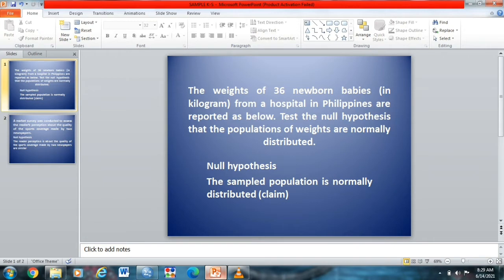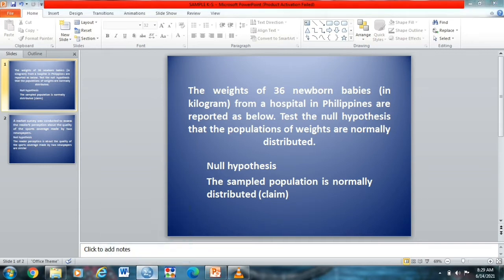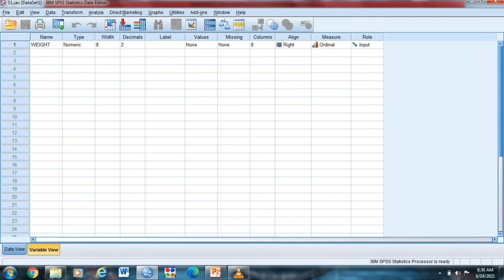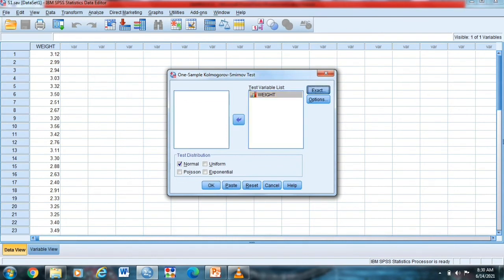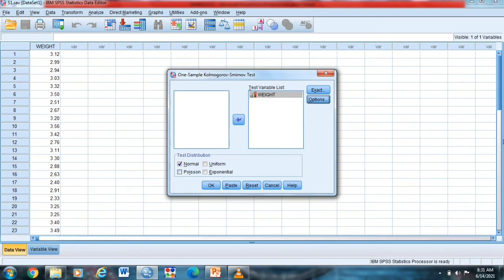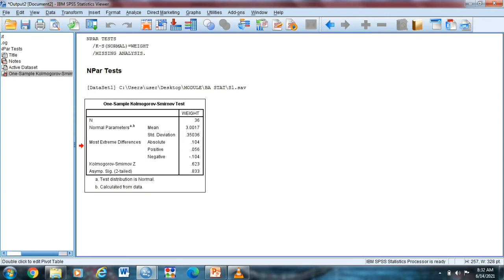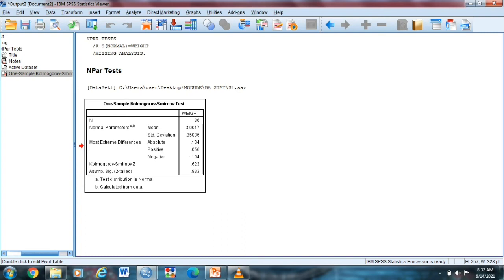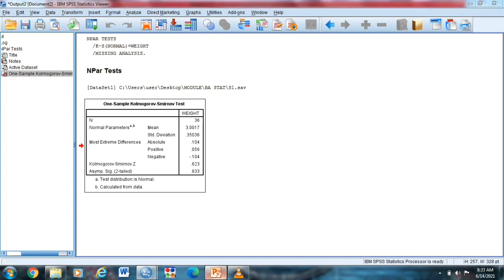KOLMOGOROV-SMIRNOV TEST SAMPLE 1| ONE SAMPLE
Hello guys this is Mr.e143 tv, in this video we're going to have one sample kolmogorov-smirnov test usimg SPSS.

SPSS K-Stest